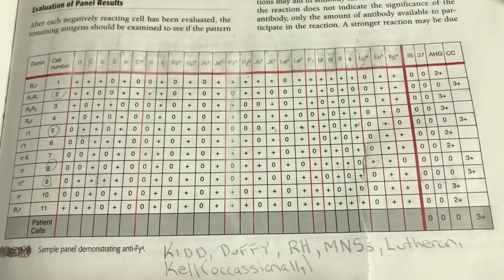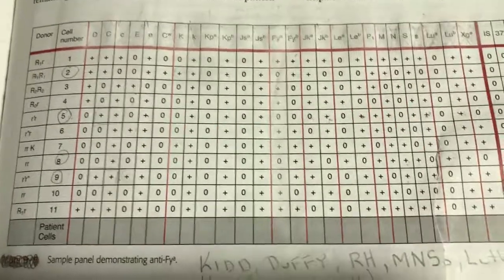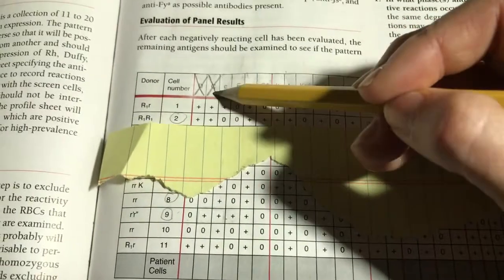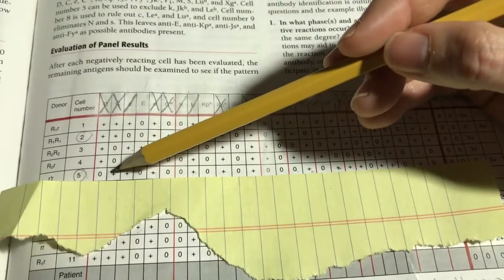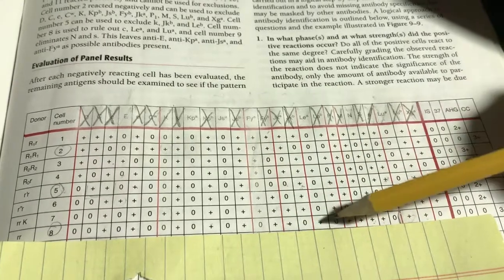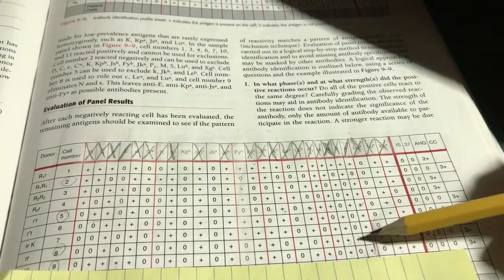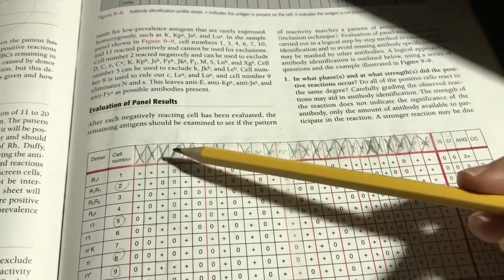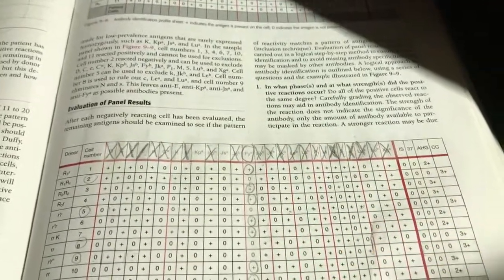antibody identification demonstration